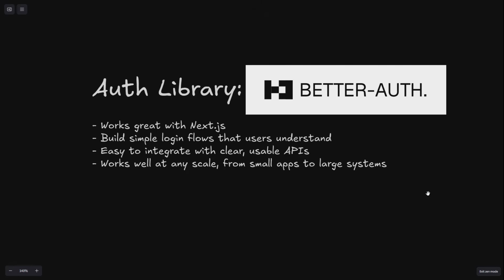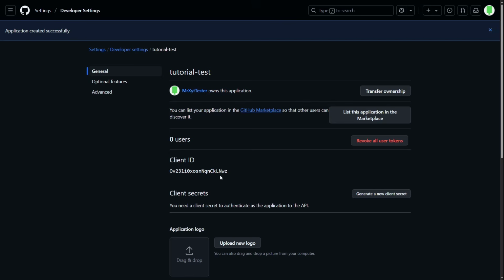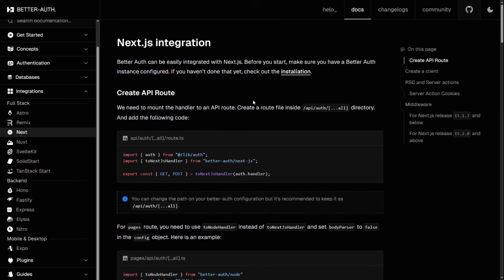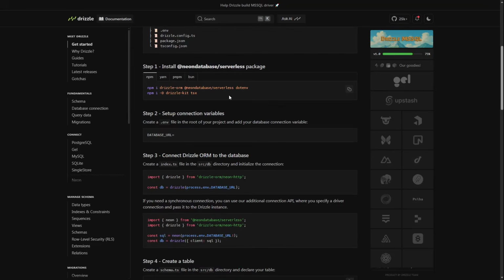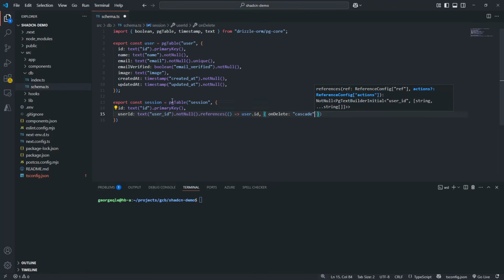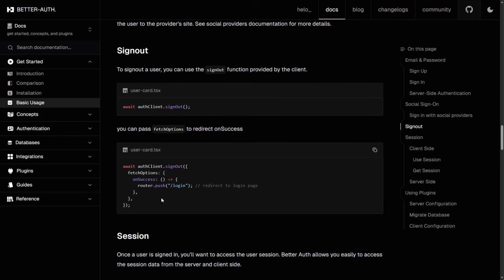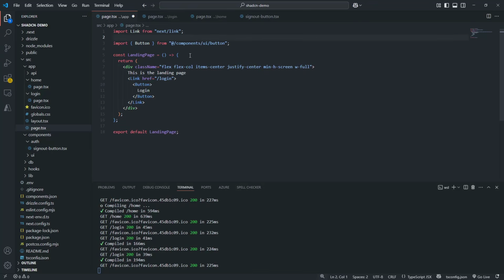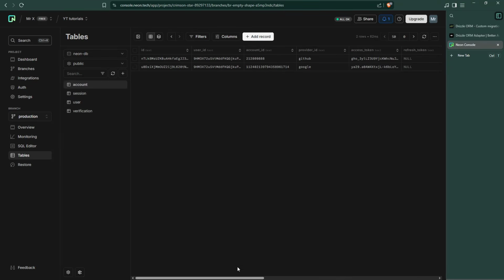Better-Auth Tutorial: Add Login to a SaaS App with Next.js, Shadcn/ui, Neon, and Drizzle ORM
Learn how to set up basic OAuth using Better-Auth and leveraging login via Github and Google in your websites!

This was part of a broader walkthrough boilerplate creation tutorial. If you want background on the Next.js setup or to work on a specific tRPC and Tanstack Query demo then check out the full playlist

Key Features:
- Implement Better-Auth
- Next.js 15
- Social OAuth Provider (Login with Google and Github accounts)
- Login Page and Buttons Components
- Logout functionality
- Set up Drizzle ORM schema
- Postgresql Neon db

Neon: neon.tech

Timestamps:
00:00 Better-Auth Intro
00:32 Better-Auth Installation
06:19 Github OAuth Setup
11:23 Google OAuth Setup
18:10 Front End setup
26:45 Drizzle ORM installation and Better-Auth Schema setup
43:52 Better-Auth auth function implementation
1:02:26 Final Login and Logout Demo